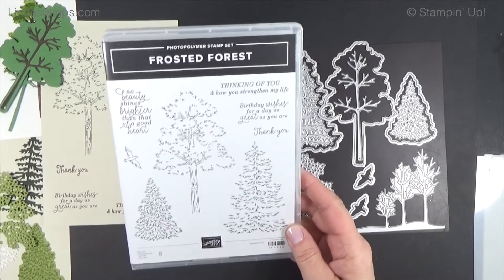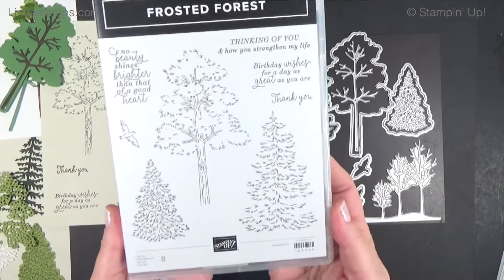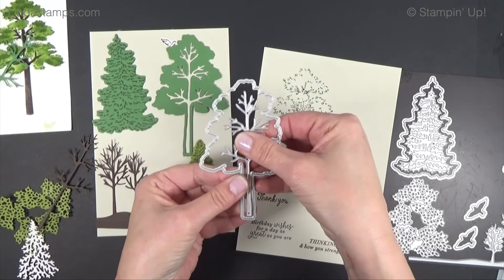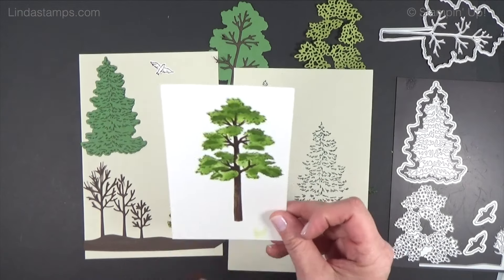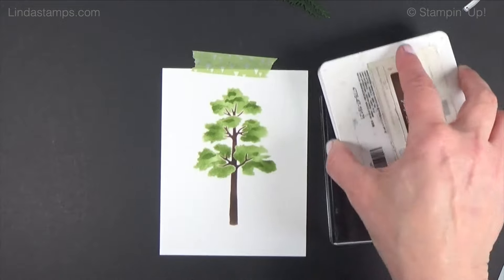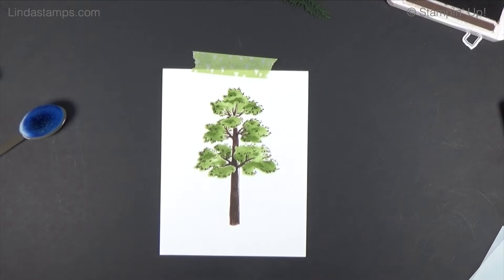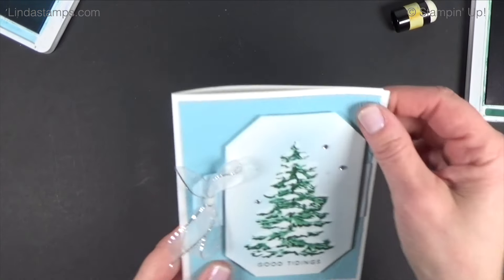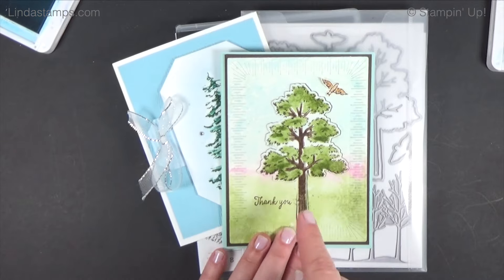Frosted Forest Bundle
RECORDED 07/27/24  One of the new bundles released this month is called Frosted Forest.
I do love trees and even though I have a few tree sets already, I grabbed this one because of the masks that coordinate with it.  Watch for a background technique, too!